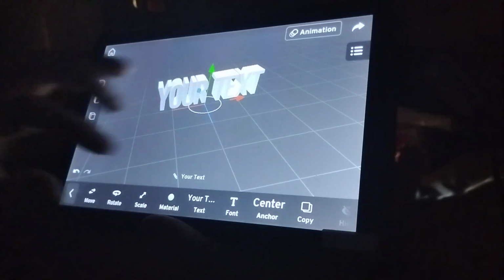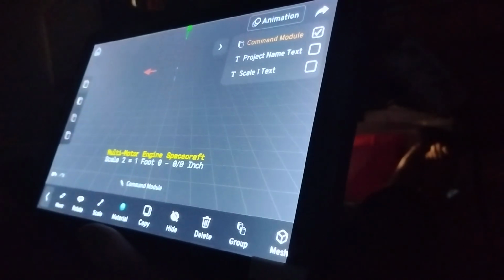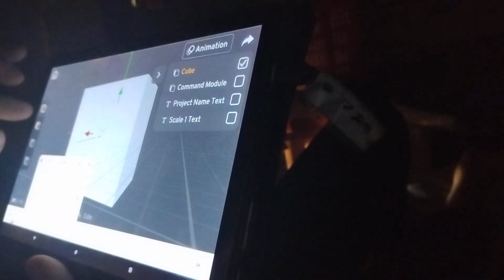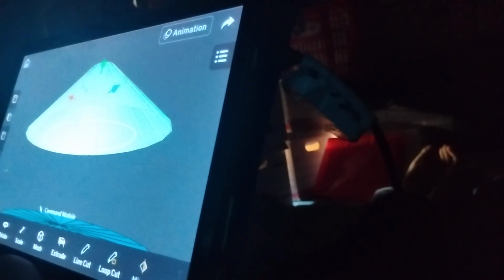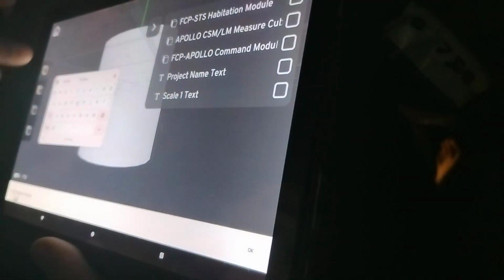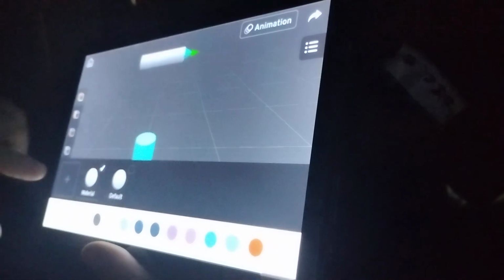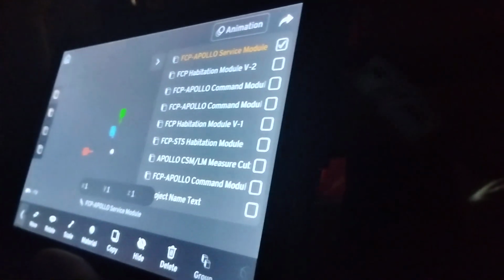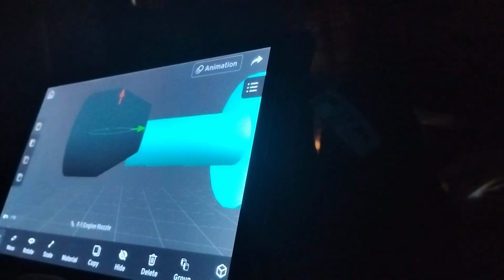FCP Multi-Motor Engine Spacecraft : PRISMA3D : Video-01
FLOWER CHILD PROJECT Manned Spacecraft Design Concept

Multi-Motor Rocket Engine Spacecraft Design

Flower Child-Series

PRISMA3D

Video-01

VIDEO CONTENT DESCRIPTION

After a Recent Update to PRISMA3D, I had issues with PRISMA3D; therefore, I Uninstalled PRISMA3D from my Tablet.

A few days later, I Re-Installed PRISMA3D to attempt work on a Non-Spacecraft Project.

I learned a few things about the New GUI Mechanics; so, I decided to create a New PRISMA3D Project featuring a Spacecraft Design that was smaller than the FCP "Yamato" Mars Colony Spacecraft that had Multi-Motor Rocket Engines.

Of course, I am not working with any AFK Notes; before, deciding on creating a Multi-Motor Rocket Engine Propelled "Flower Child"-Series Spacecraft Design.

Basically, this Video Session was about my 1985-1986 "Flower Child"-Series Spacecraft Concepts; and, my 1990s FCP-STS Habitation Module Concepts; and, my "2004 Presentation Folder" Handout Concepts.

While trying to SAVE my PRISMA3D Project progress, my Progresses weren't SAVEd; and, I decided to end the Video Session.

Can't create a Multi-Motor Rocket Engine to attach to a Created Spacecraft Design; when, said Created Spacecraft Design is Auto-Erased from the PRISMA3D Project.

I am not ...
•   an Aerospace Engineer
•   a Rocket Scientist
•   an Astrophysicist
•   a Naval Architect
 ... ; but, I do have some familiarity with Real Life Spacecraft Design Issues; and, Real Life Manned Spaceflight Issues.

PRISMA3D CRITIQUE

•   !!! COLOR CODE THE
 -- SCALE VALUES
 -- ROTATION VALUES
 -- MOVE VALUES
 FOR EASE OF MODEL MODIFICATION !!!

•   The Alpha-Numeric Color Code System is broken.
 -- Unable to enter Alphabet Values to the Color Code System.

•   PRISMA3D Project MANUAL SAVE Mechanics is broken.